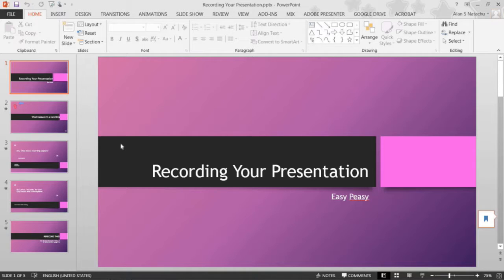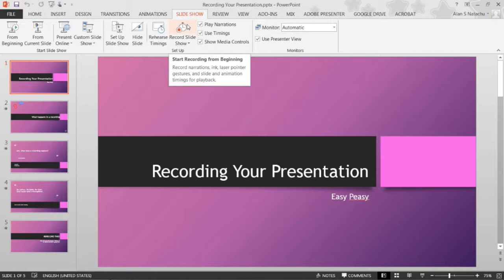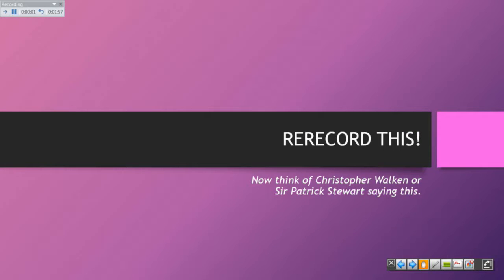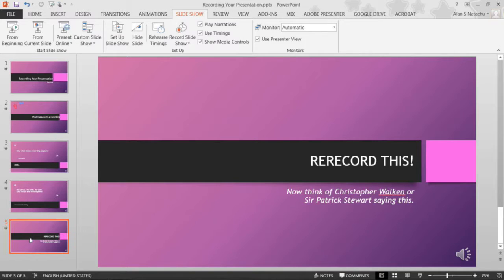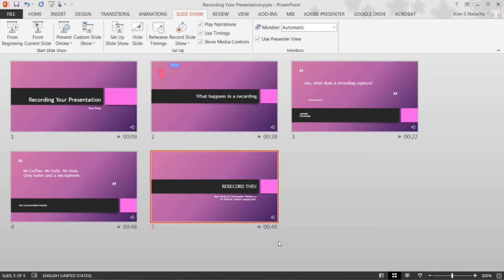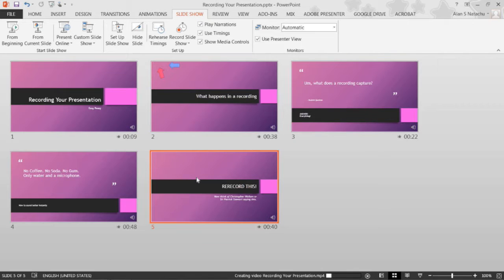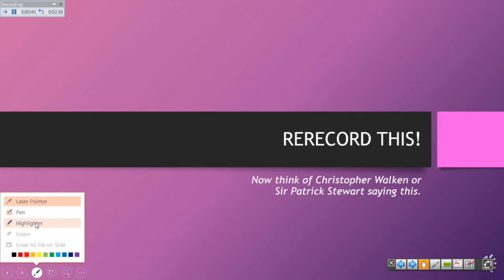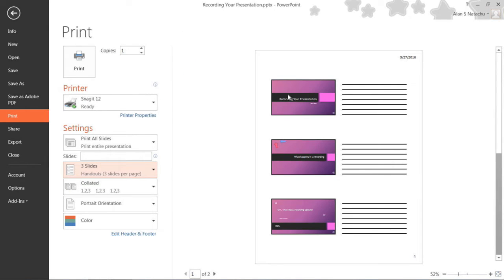Voiceover Your PowerPoint Presentation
We'll cover 3 things in this webinar.
1 - How to set up your microphone for recording
2 - Recording and re-recording your presentation
3 - Exporting the presentation to video